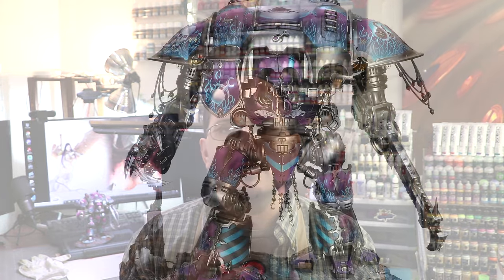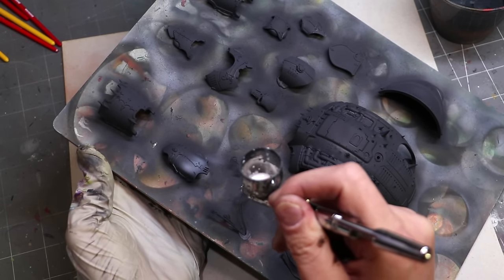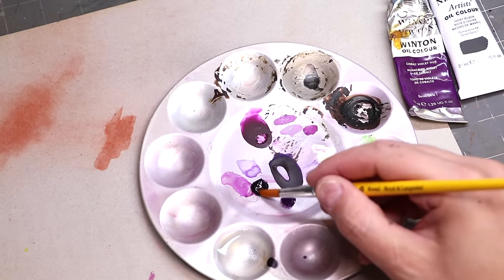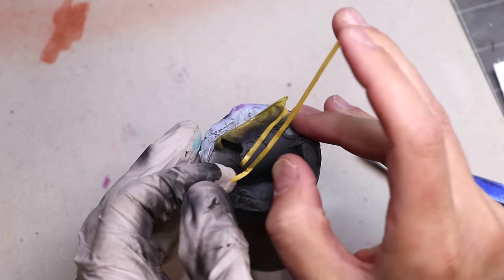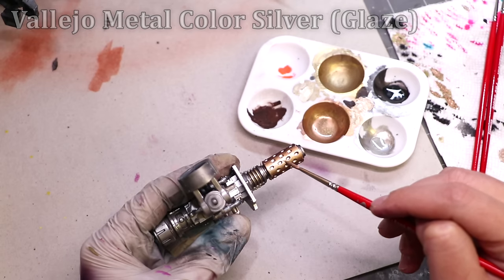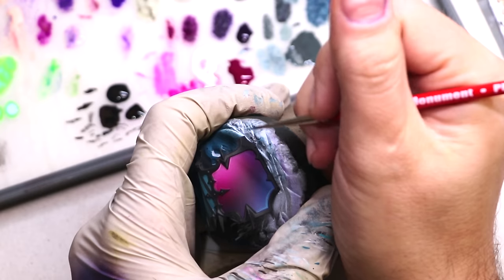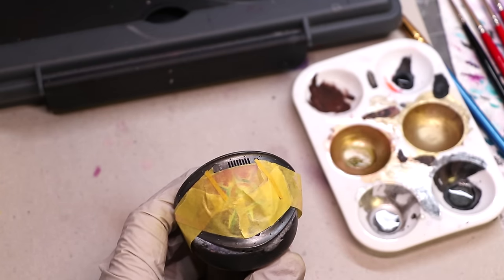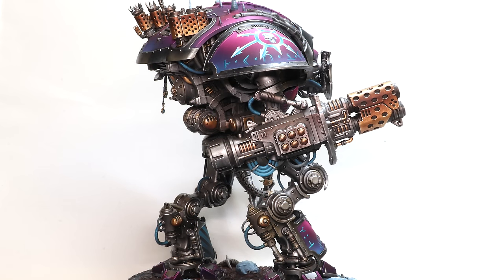Creating a Golden Demon Knight (House Devine Chaos Knight) - HC 359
In this Hobby Cheating Tutorial, I take you through the whole process of creating my Golden Demon vehicle entry - Dreadblade Banelash of House Devine. We go deep from building to painting and everything in between.

0:00 Intro
10:00 Painting
20:00 Details
34:30 Final Refinement